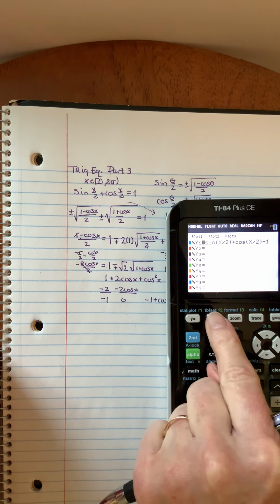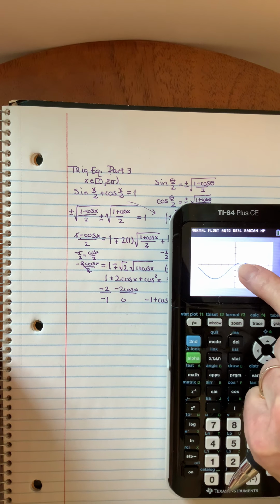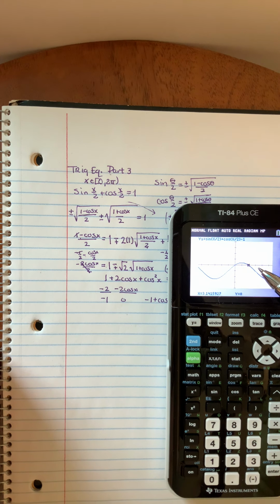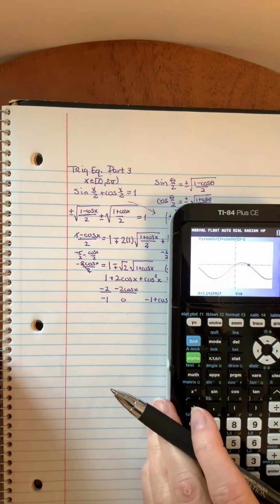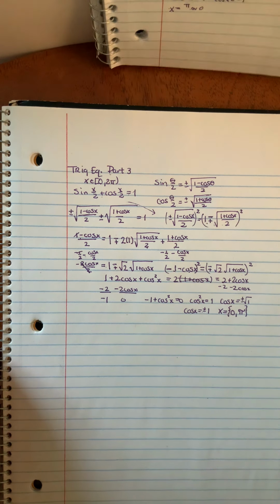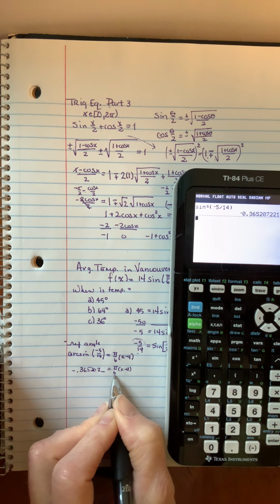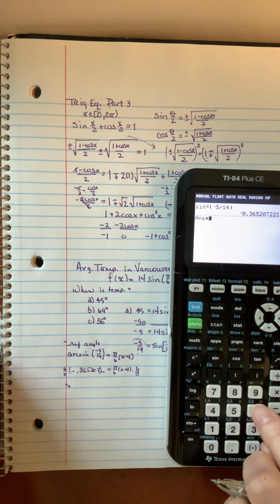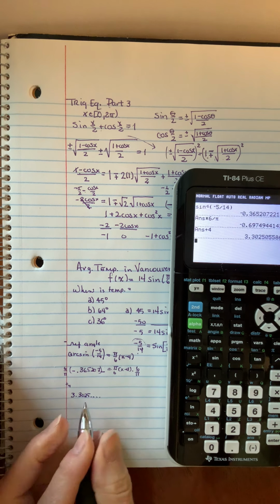Trigonometric Equations part 3